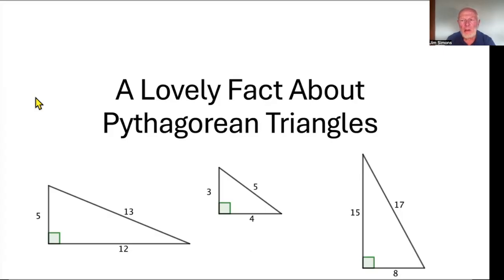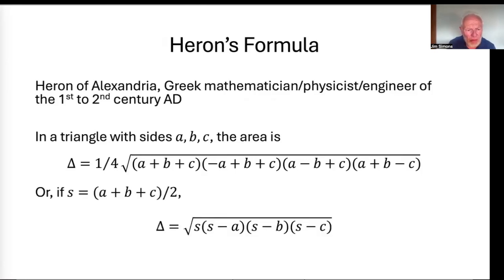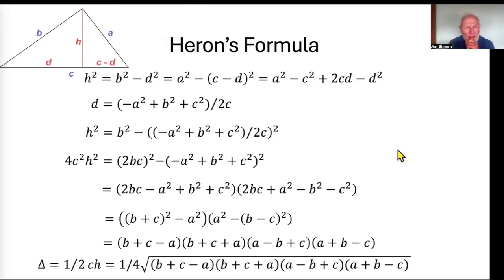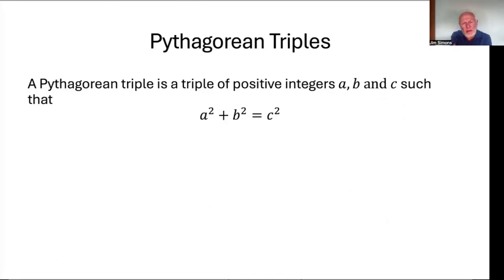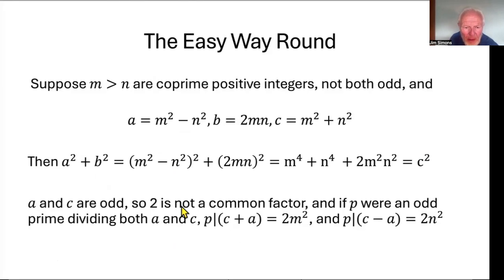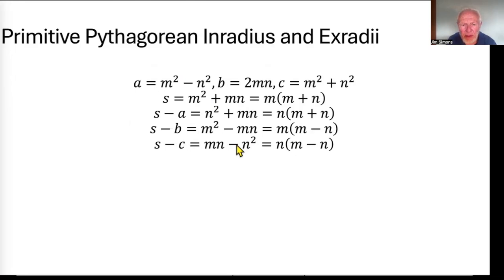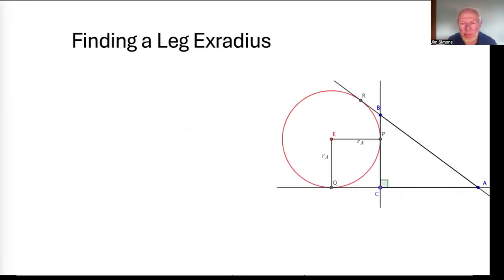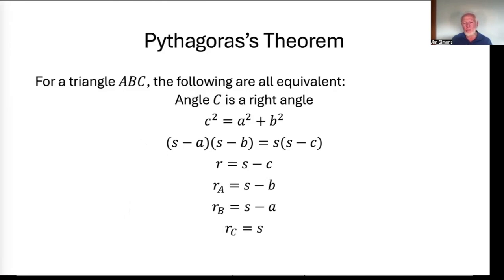A Lovely Fact About Pythagorean Triangles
Did you know that the inradius of a Pythagorean triangle in a integer?  So are all three exradii.  And the values of these integers bear a fascinating relationship to Heron formula for the area of a triangle.  In exploring this, of course we prove and use Heron's formula, bu we also prove and use Euclid's formula for generating primitive Pythagorean triples.  We end up with a novel version of Pythagoras's theorem.